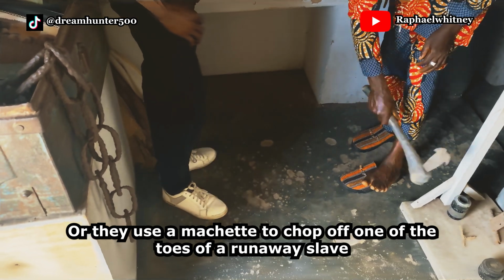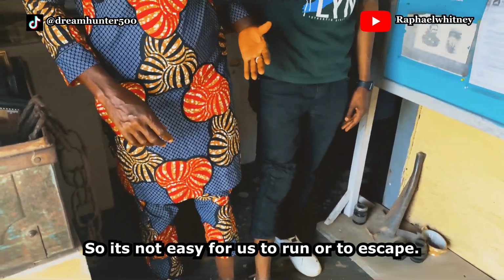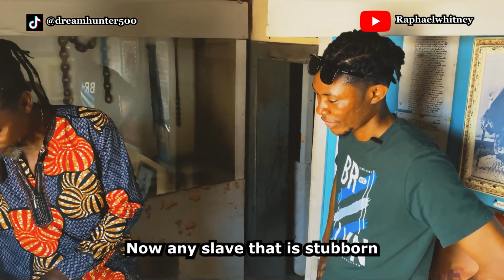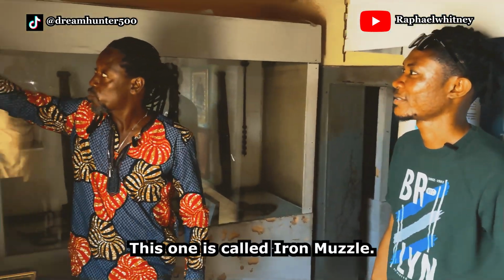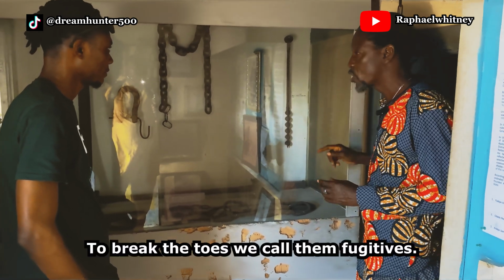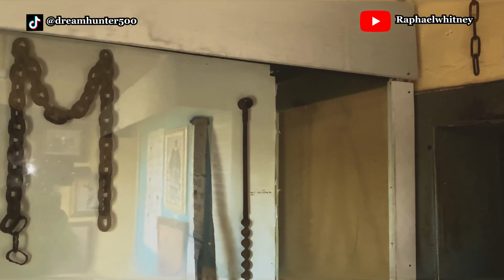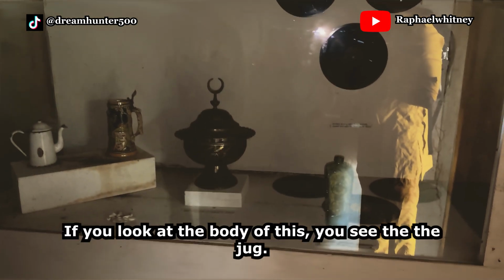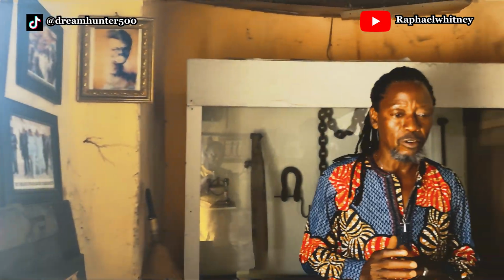Nigeria's Slave Trade History Ep2: The Brazilian Baracoon Part 2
Nigeria's slave trade History is a history you should never miss. In the Episode one video of the slave trade history with the Mobee family, we learned a lot about Nigeria's slave trade history. This is Episode 2 part two still at The Brazilian Baracoon which is the second site among the 5 sites we are going to cover. The Brazilian Barracoon is the cells where slaves were kept during the slavery period which consisted of 40 cells and dark rooms. Badagry slave museum is a place you must visit during your visit to Nigeria to learn about the transatlantic slave trade in West Africa. In the Badagry slave trade center, you will see the first primary school in Nigeria, the first storey building in Nigeria, and so on...